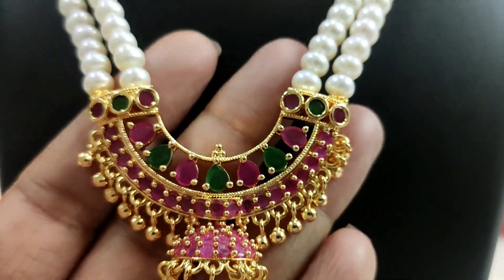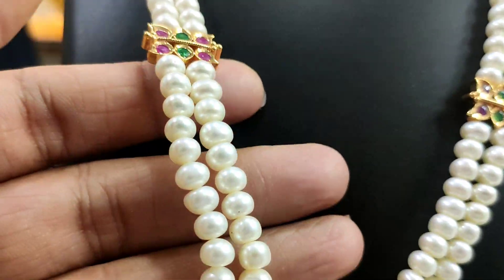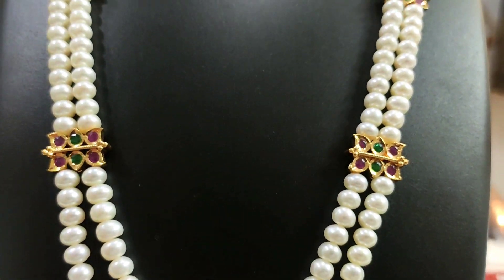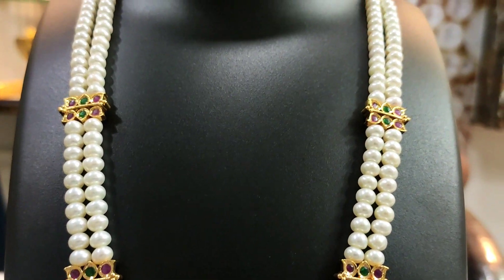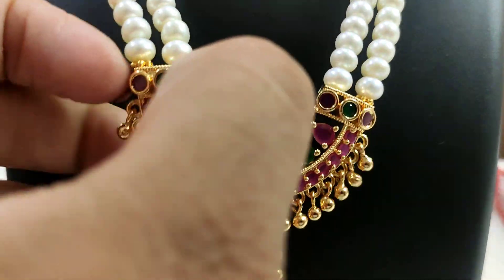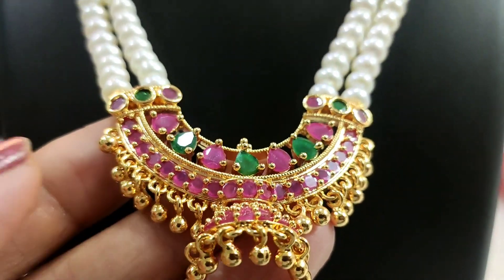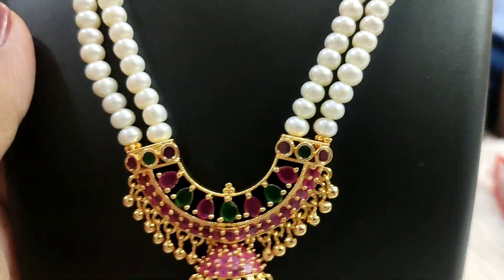BOOKING NUMBER 8639412210 rs 2050/-